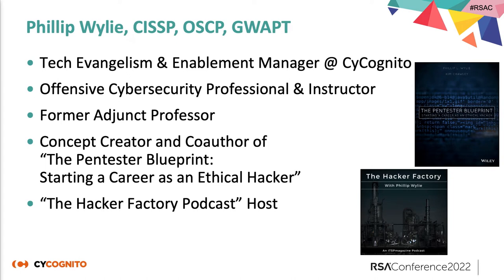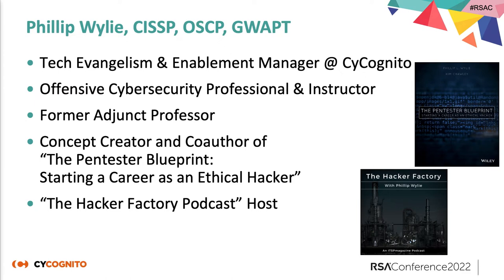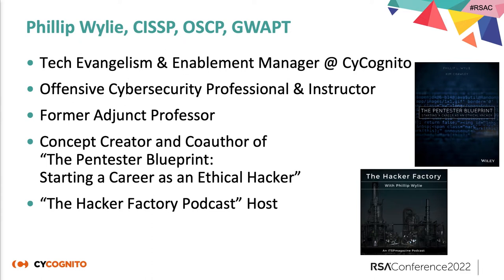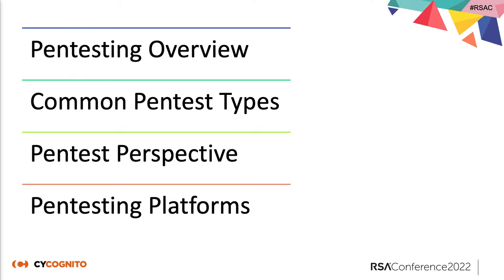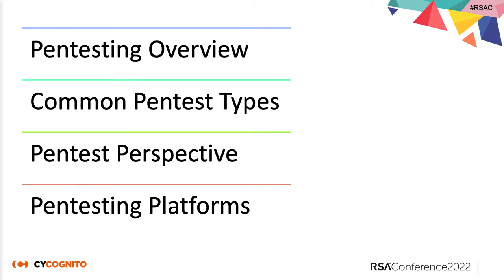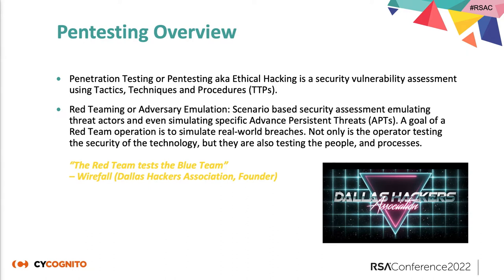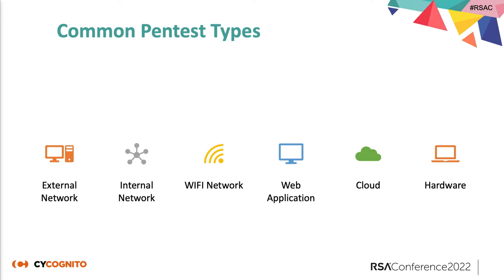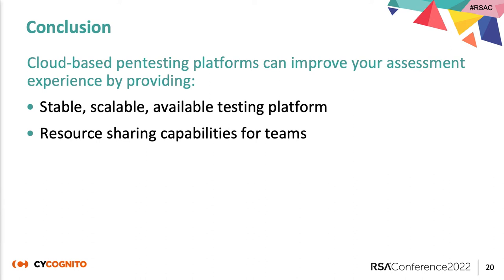Building a Cloud-Based Pentesting Platform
Presenter: Phillip Wylie, Tech Evangelism & Enablement Manager, CyCognito

Often offensive cybersecurity professionals require a way to perform external pentesting of Internet facing targets. This ability to test externally facing systems is nothing new and has been done over the years using various configurations. In this presentation attendees will learn how to build a cloud-based pentesting environment useful to pentesters, red teamers, and bug bounty hunters.